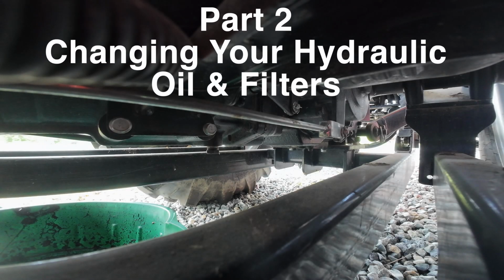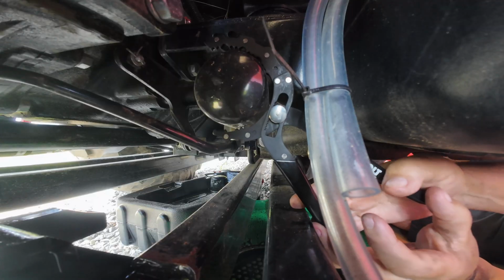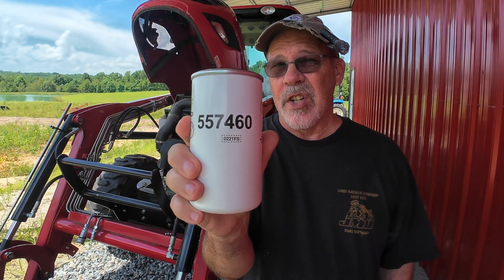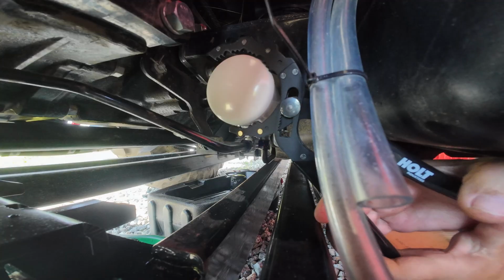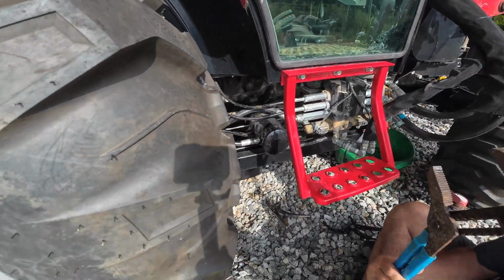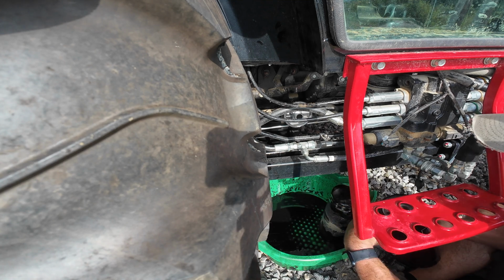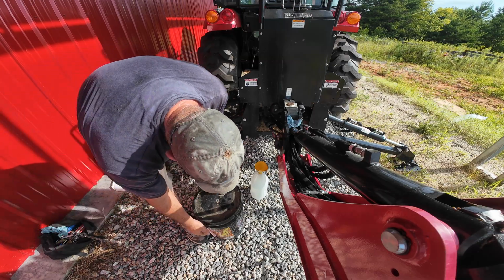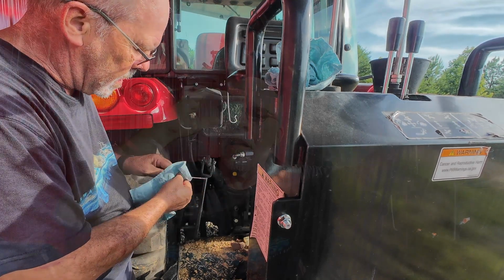Mastering TYM Tractor Maintenance Hydraulic Oil and Filters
Learn how to change the hydraulic oil and filters on your compact tractor equipment with this step-by-step guide. In this video, we cover the tools you'll need, safety precautions, and best practices to ensure your hydraulic system runs smoothly and efficiently. Whether you're a beginner or looking to refine your maintenance skills, this tutorial will help you perform the task confidently.